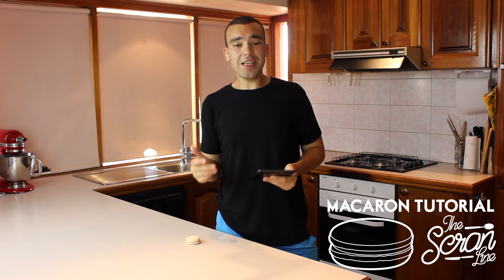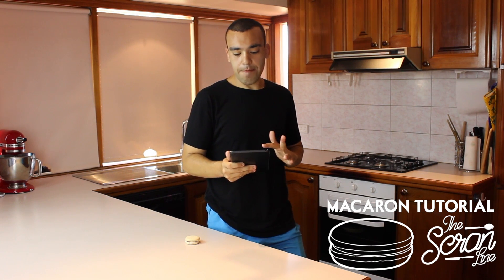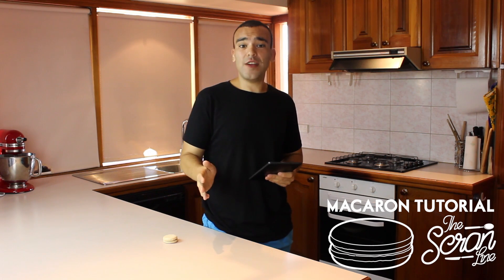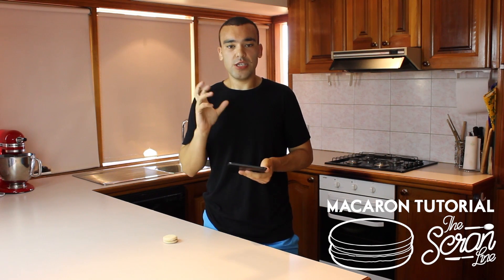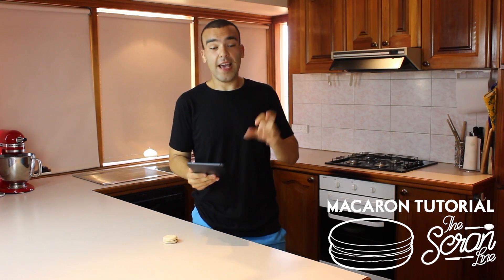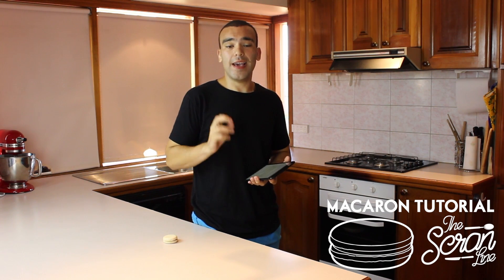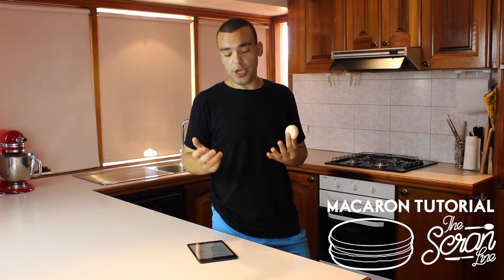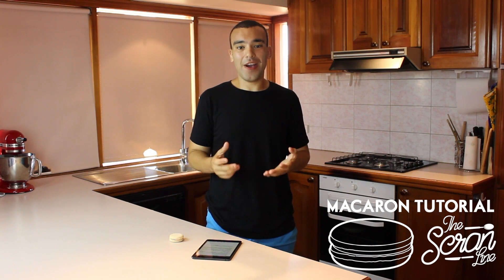Simple French Macaron Recipe - #6 - The Scran Line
RECIPE: PIERE HERME MACARONS

For the macaron shells:
300g ground almonds
300g icing sugar
110g liquefied egg whites (see below)
2g approx yellow food colouring
4g approx green food colouring
+ 300g caster sugar
75g mineral water
110g liquefied egg whites

PREPARE:
Trays
Eggs
Sift almond and sugar

1/ Sift together the icing sugar and ground almonds. Stir the colourings into the first portion of liquefied egg whites. Pour them over the mixture of icing sugar and ground almonds but do not stir.

2/ Bring the water and sugar to boil at 118C. When the syrup reaches 115C, simultaneously start whisking the second portion of liquefied egg whites to soft peaks on a medium speed.

3/ When the sugar reaches 118C, pour it over the egg whites. Whisk and allow the meringue to cool down to 50C, then fold it into the almond-sugar mixture. Spoon the batter into a piping bag with a plain nozzle.

4/ Pipe rounds of batter about 3.5cm in diameter, spacing them 2cm apart on baking trays lined with baking parchment.

5/ Rap the tray on the work surface covered with a kitchen cloth. Leave to stand for at least 30 minutes, until a skin forms on the shells.

6/ Preheat the fan oven to 180C, then put the trays in the oven. Bake for 12 minutes, quickly opening and shutting the oven door twice during cooking time. Out of the oven, slide the shells on to the work surface.

Store the macarons in the fridge for 24 hours, bringing them back out two hours before serving.

Liquefied egg whites: Egg whites will liquefy if you sit them in the fridge for several days, preferably a week. During that time, the egg whites lose their elasticity, the albumen breaks down and they will be much easier to whisk to soft peaks without turning "grainy".